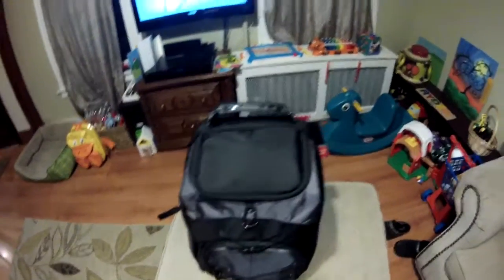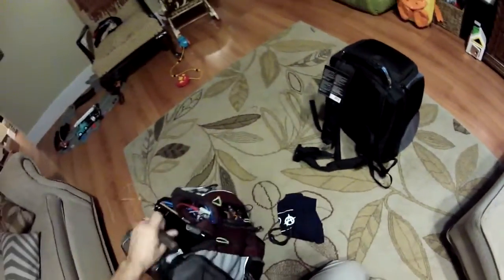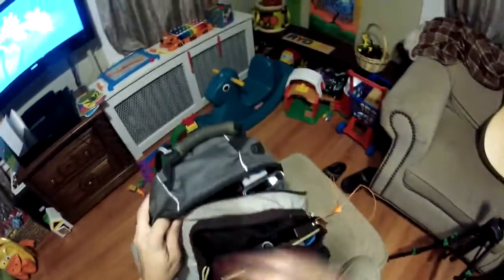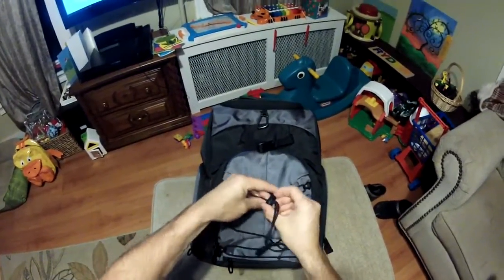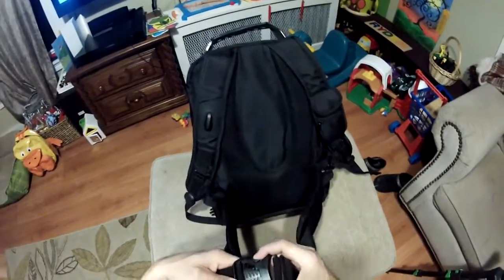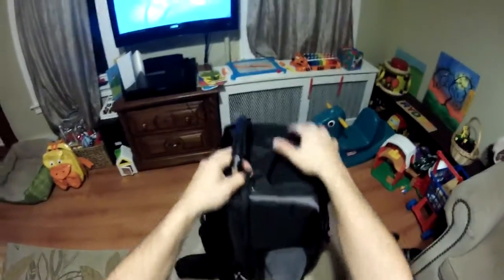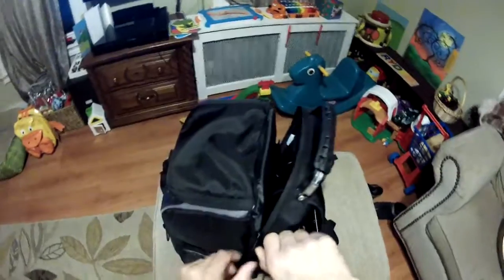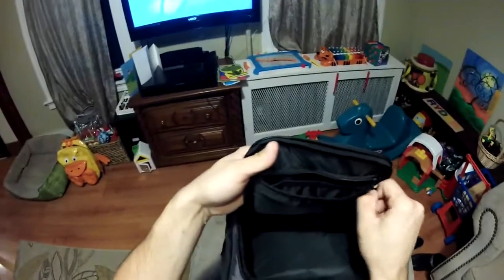Overview: Rosewill Shine-View RDCB-12001 DSLR Backpack- Potential FPV backpack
I'll review the duck bag off to the right next time.. ;)

Got this bag on Newegg for 39.99 appears to be $49 now though. Anyway the bag looks better than I thought it would. Here is an overview.